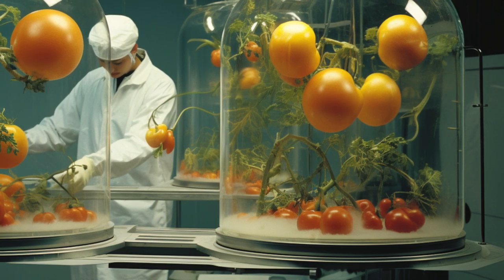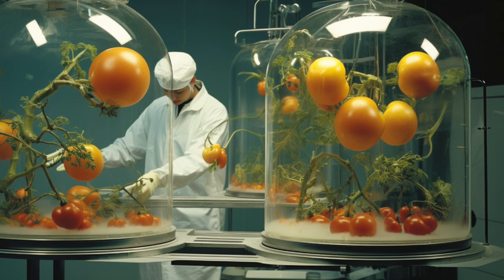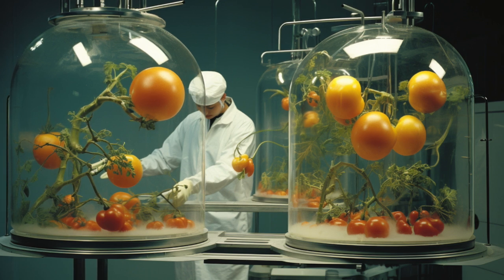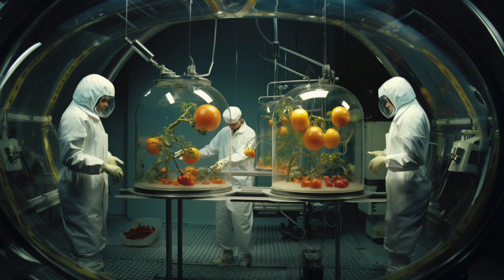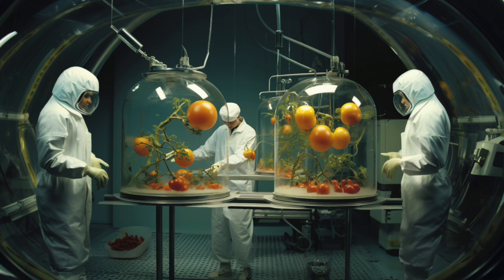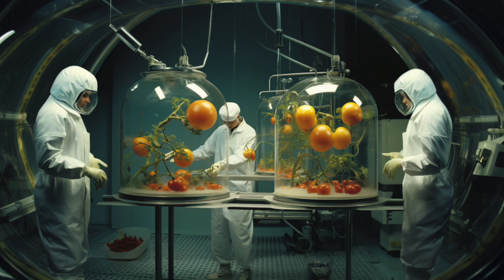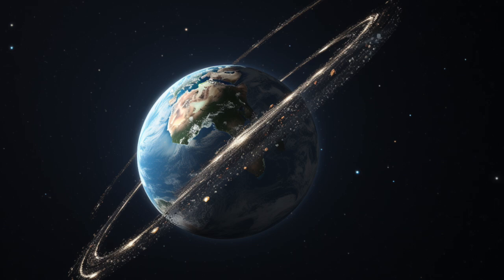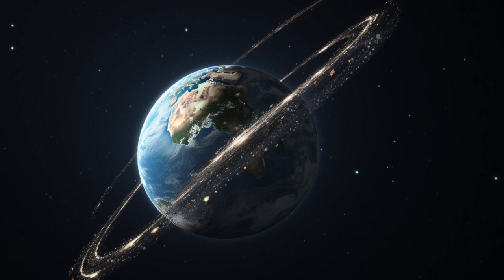Lecture (1/3) on Stengers' Making Sense in Common & Whitehead's Modes of Thought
module 3 lecture on first two chapters of Stengers' Making Sense in Common and first three chapters of Whitehead's Modes of Thought